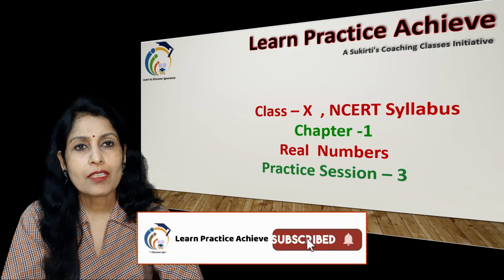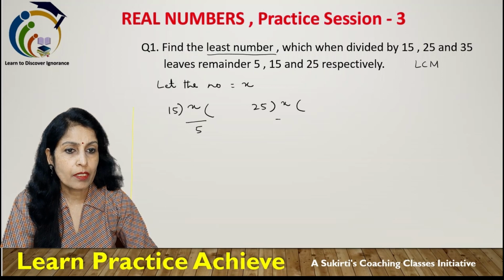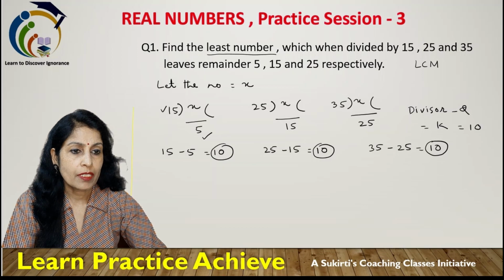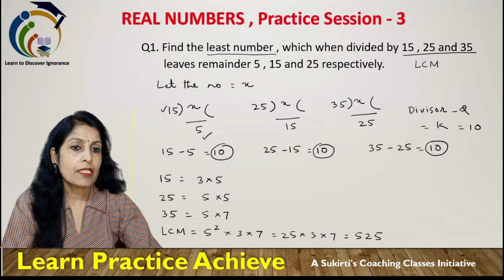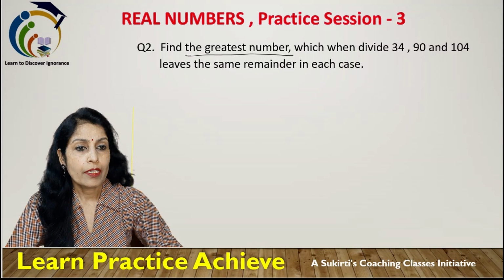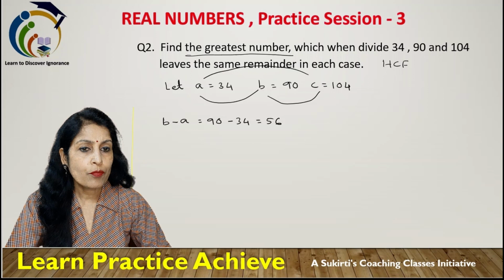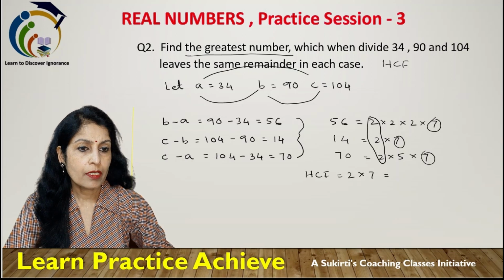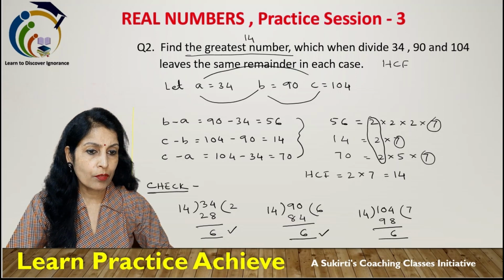Highly Expected Questions| Practice Session 3|Class 10 Math |Chapter 1| Real numbers| NCERT|CBSE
In this Video we will discuss Extra Questions, Important Questions and Highly Expected Top Questions for Class 10 Maths Chapter 1.
All Questions are from Chapter 1, Real Numbers and are based on Fundamental Theorem of Arithmetic.
Identification of HCF and LCM questions and Explanations to Solve , if Remainders are given.
They will learn HCF and LCM with Tips and Tricks and make their foundation strong.
Class 10 Math made easy with lots of Tips and Tricks with examples
Learning Practicing and Achieving good Score to crack Board Exam in Maths
A Sukirti's Coaching Classes Initiative
Digitally Learn Practice Exercise 1.2 part_3 of Real Numbers to Achieve good result in Class 10 Maths of NCERT Syllabus.

 Links of Previous Videos :
1) Real Numbers | Introduction | Class X Math | NCERT | CBSE | Chapter 1 | Euclid's Division Lemma and Algorithm with Examples
2) Real Numbers | Class X Math | NCERT | CBSE | Chapter 1 | Exercise 1.1 | Q.1| Q. 2 | Tips | Tricks
3) Real Numbers | Class 10 Math | NCERT | CBSE | Chapter 1 | Exercise 1.1 | PART 2 |Q.3| Q. 4 |Q.5
10) Highly Expected Questions and Extra Questions of Chapter 1 Super Revision in Practice Session Part 3